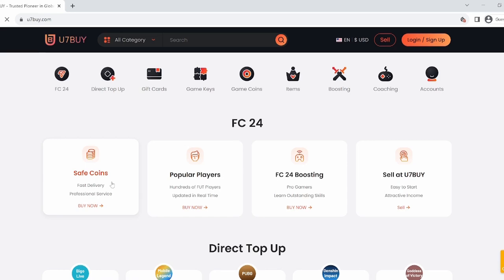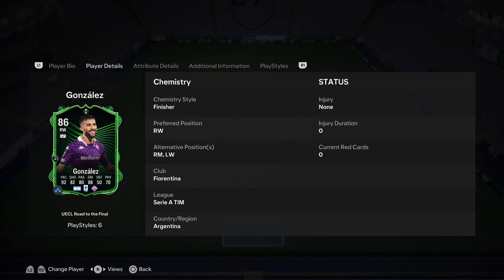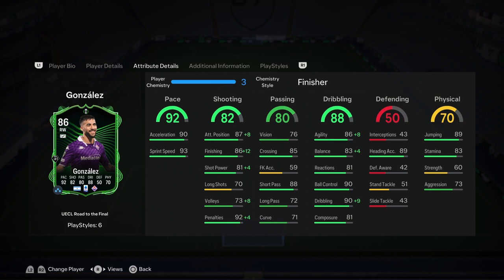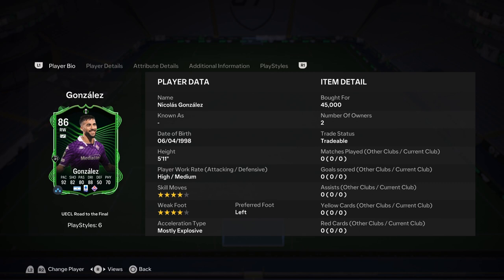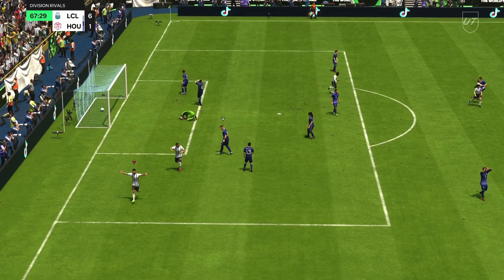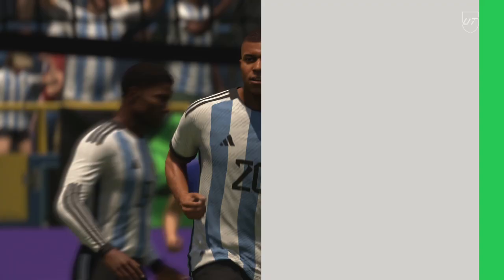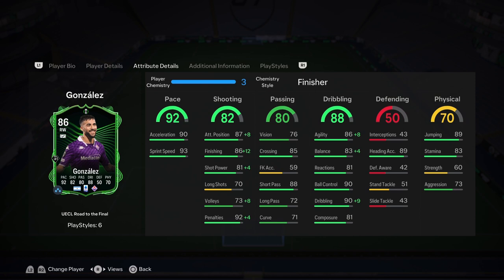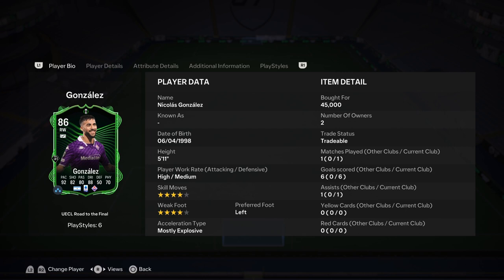FINESSE SHOT PLUS! 86 RTTF NICOLAS GONZALEZ PLAYER REVIEW! EA FC 24 ULTIMATE TEAM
INSANE CARD! UNDERRATED! 86 ROAD TO THE FINALS GONZALEZ REVIEW